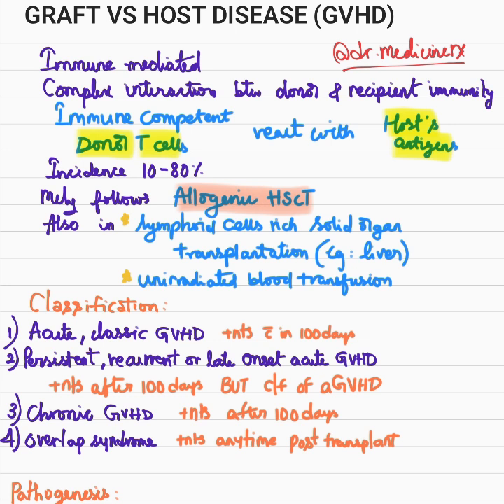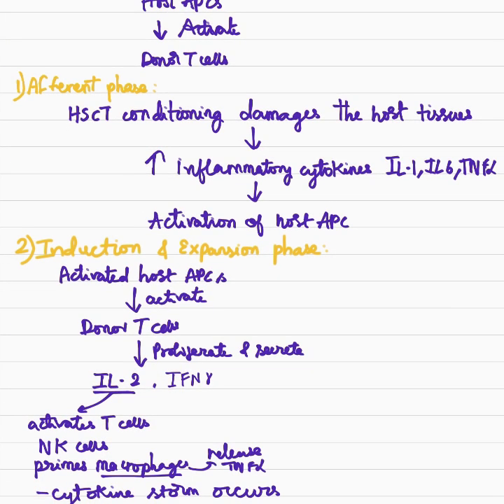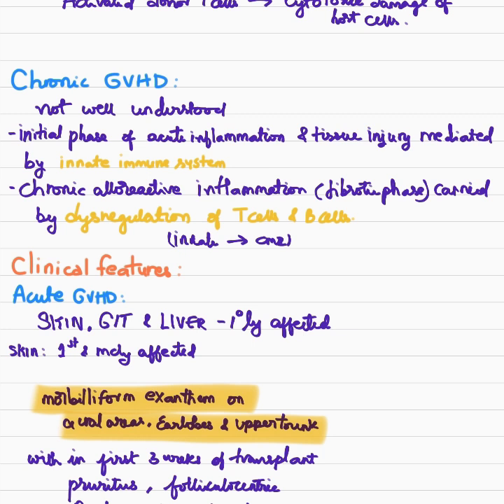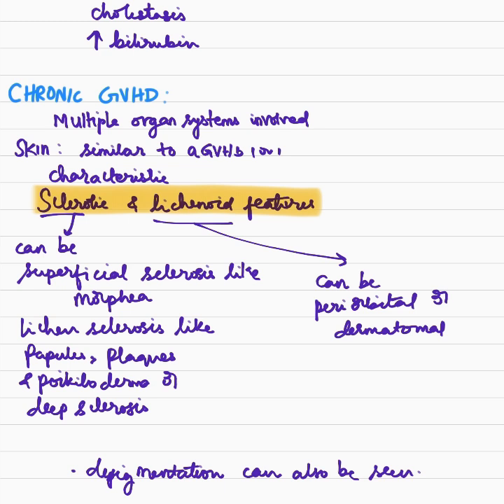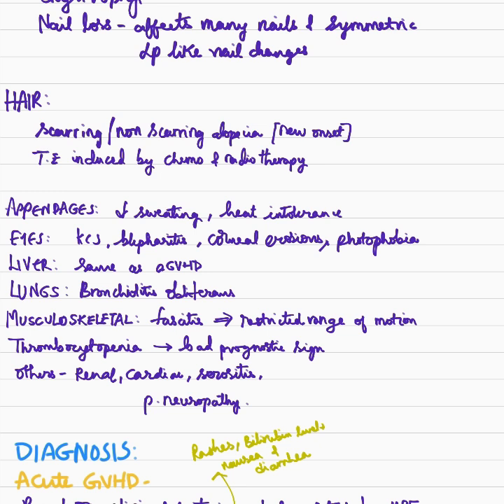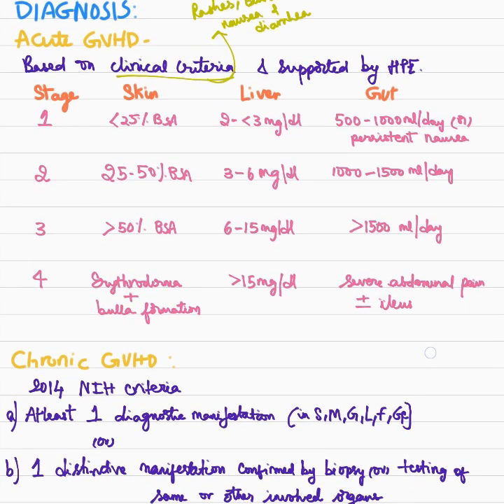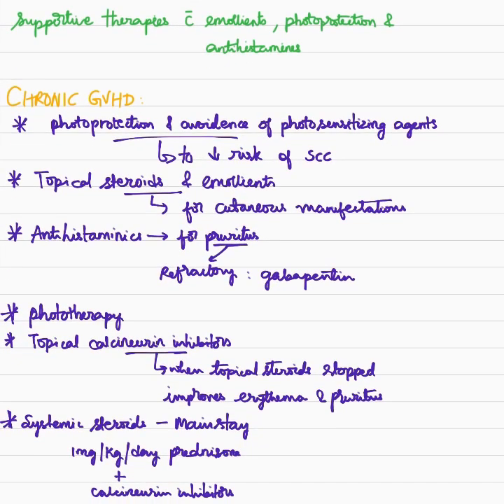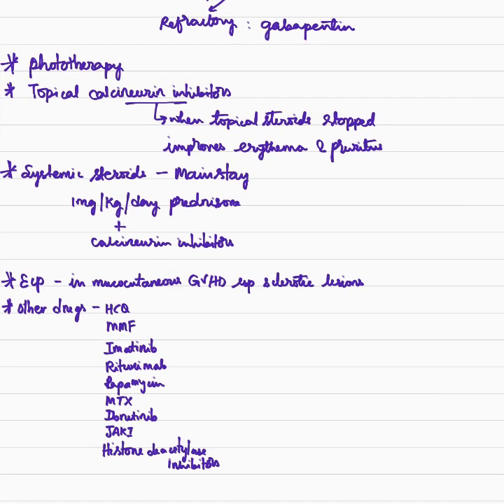GRAFT VS HOST DISEASE (GVHD) MADE EASY BY @dr.medicinerx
Hey guys! Had exams and couldn't post for a couple of weeks. Thanks for the suggestions and topic requests. Will get back to them soon.

biology for dummies
dermatology syllabus
dermatologist skin care treatment
dermatology for beginners
physiology of skin
biochemistry
biology for dummies
dermatology syllabus
dermatology for beginners
physiology of skin